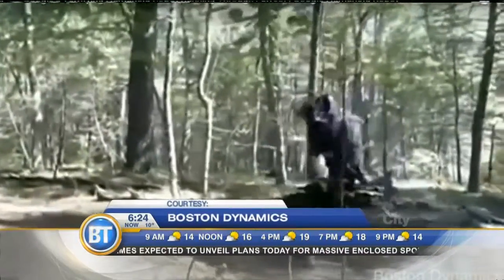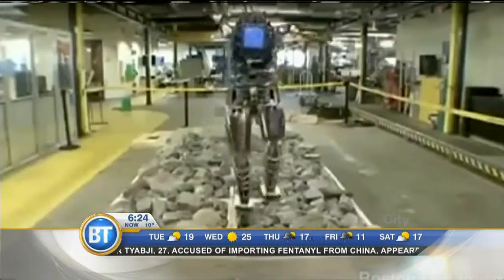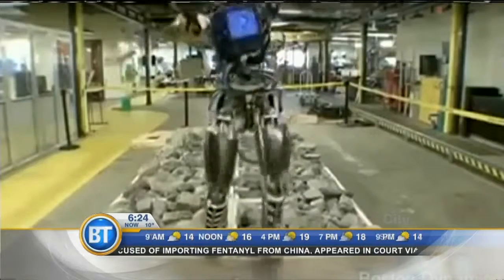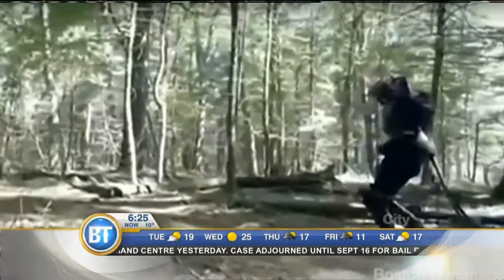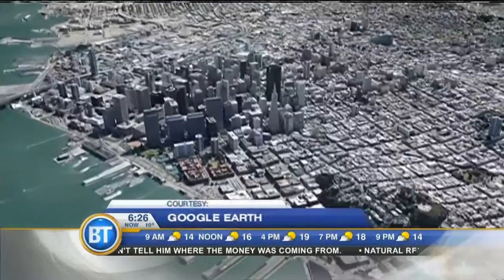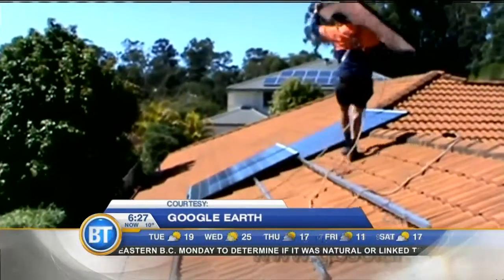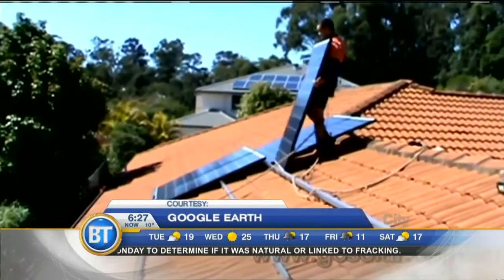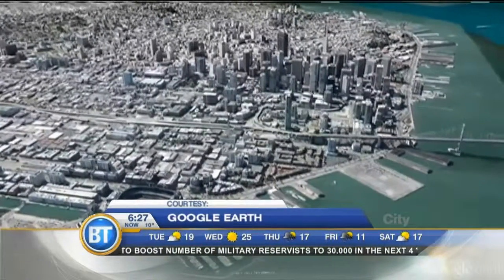Daily Download - August 18th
Ted Henley gets us connected with today's tech stories.